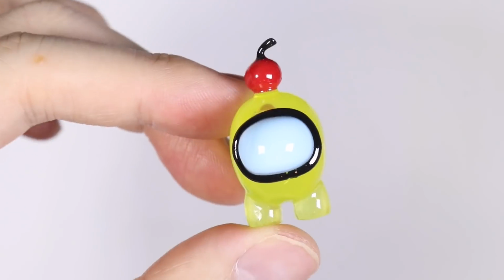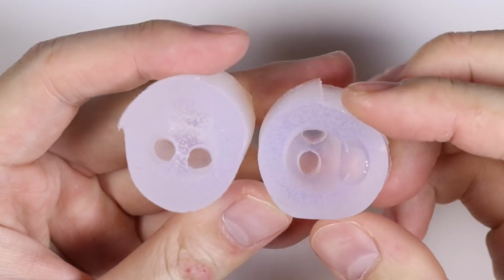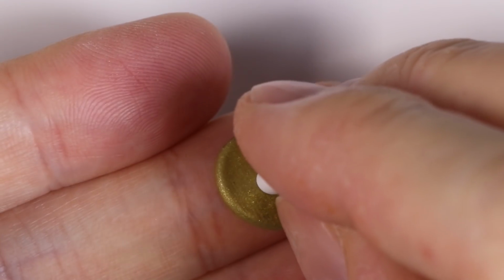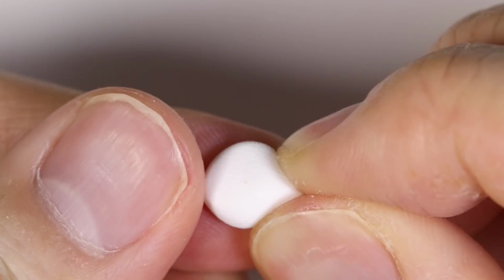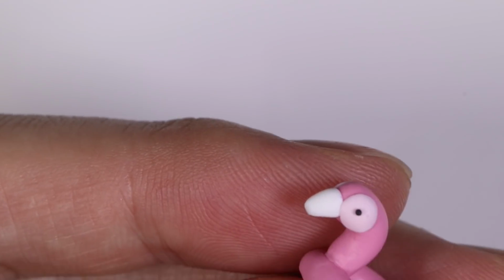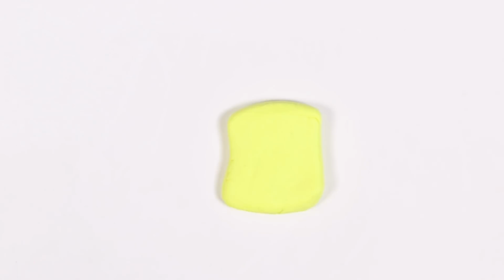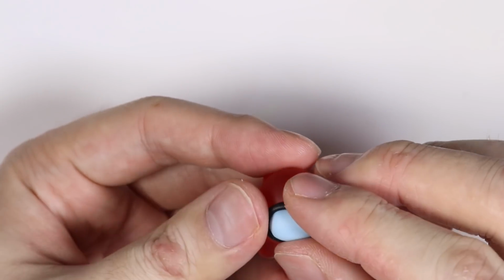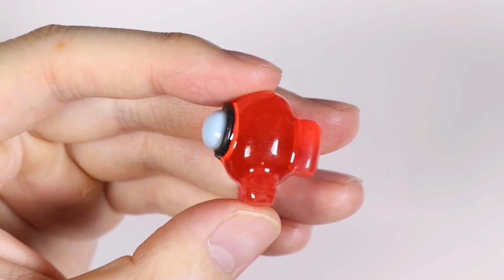How to DIY Among Us Imposters & Body Found Polymer Clay/Resin Tutorial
Hey everyone! This is PolymomoTea and for today’s video I have a how to make/diy/craft/sculpt this cute/kawaii little Among Us Imposters & Body Found corpses tutorial made out of polymer clay and resin. Inspired the popular video game. SUS!

You will need polymer clay: an oven bake clay that hardens once baked according to instructions. Commons brands I use are fimo, sculpey and premo. Bought from Michaels, Hobby Lobby or Joanns or Amazon. Air dry clay works just as well.

Resin: a compound that is time curing into a hardened plastic material. I used UV resin, but you may also use 2 Part resin. and look up “UV resin”. UV resin requires curing in direct sunlight or under a UV lamp, I use a UV lamp used for nails/nail art.

The mold maker I used is called SortaClear 12. But you can also get at Sophie and Toffee as well.